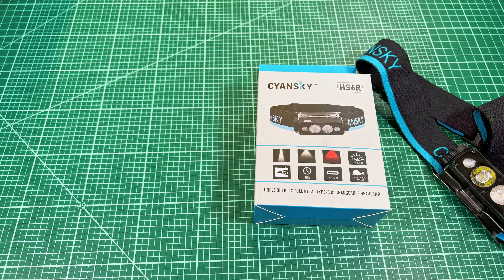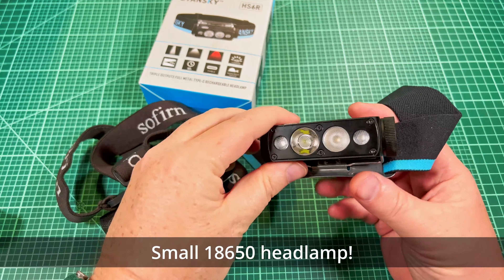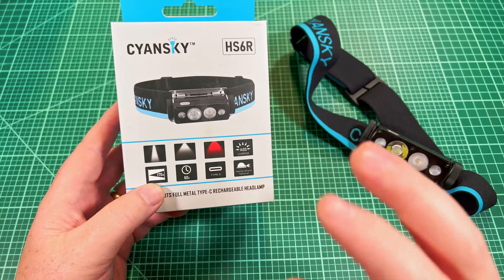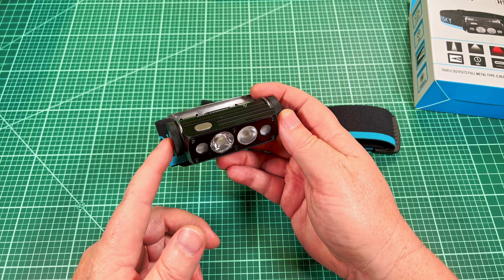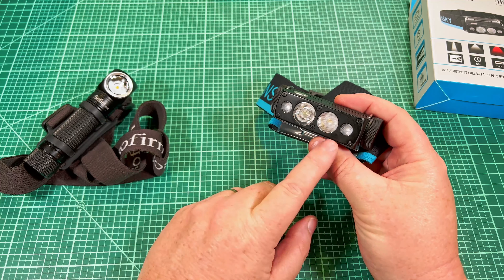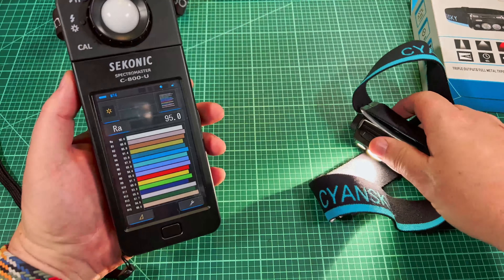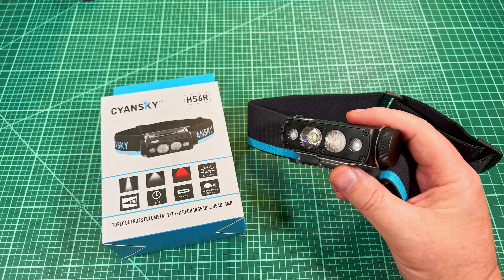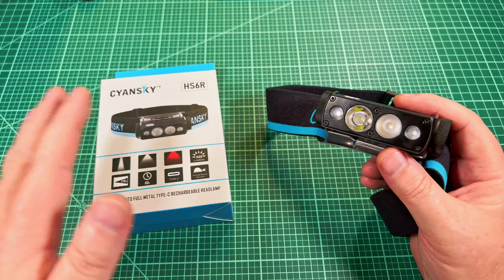CyanSky HS6R - Multi mode headlamp! Spot / flood / red / high CRI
CYANSKY HS6R is a full metal TYPE-C rechargeable LED headlamp.  The main SST-40 emitter is a 1200 lm spotlight. An secondary warm white floodlight is provided by a SST-20 4000K at an astonishing 98 CRI! Auxiliary red lights are on a secondary channel and can be used at the same time as the main SST-40.

Contents
00:00 - Intro
00:49 - Why this is my new headlamp of choice
01:47 - Shape and Design
03:03 - All Metal Construction
04:04 - Comfortable wide headband
04:41 - Light Modes
05:31 - UI
07:16 - Lumens
08:32 - Tint & CRI
10:44 - Beam Shots
13:03 - Battery Charging and LVP
13:36 - Conclusion